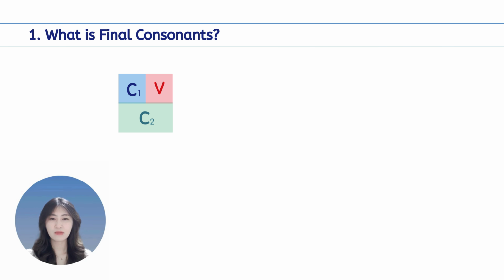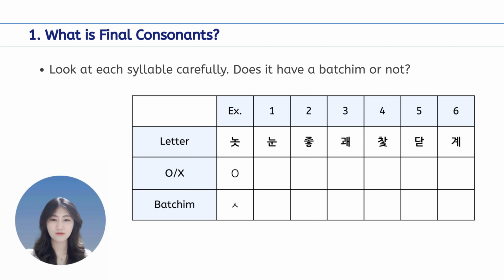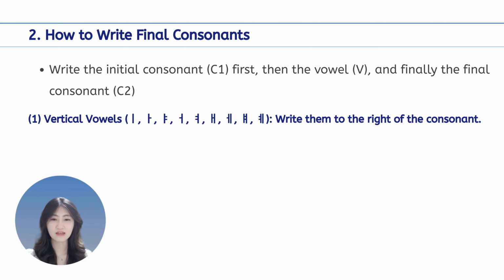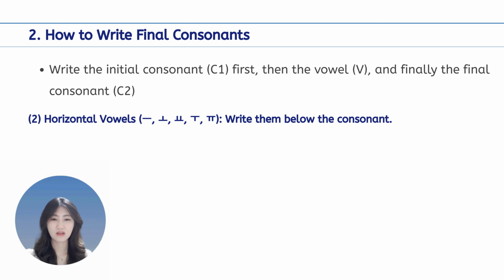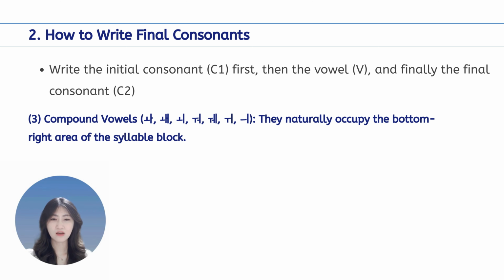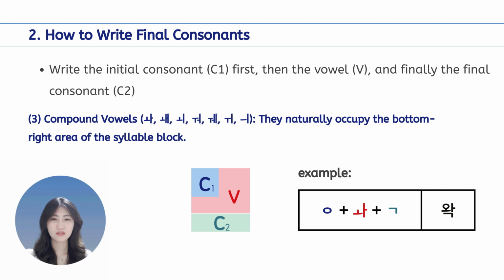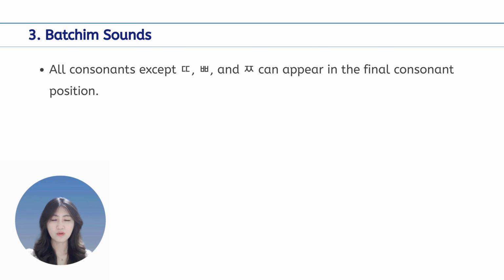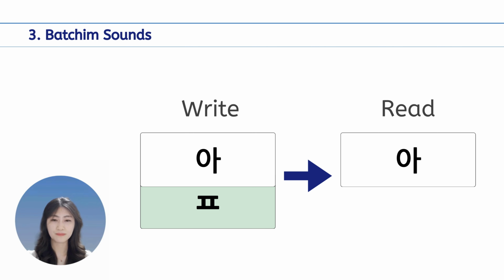Learn the Korean Alphabet for Beginners | Master Hangeul Final Consonants (part1)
Unit8. Korean Final Consonants (batchim) - part1

Learn Hangeul (the Korean alphabet) step by step with this beginner-friendly lesson.

You can also purchase the Master Hangeul textbook for additional explanations, reading, and writing practice.